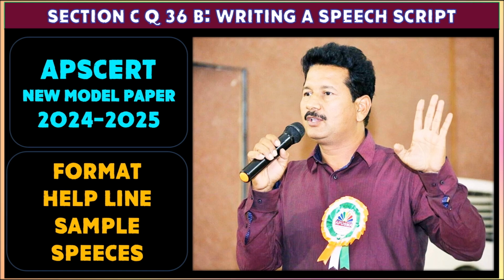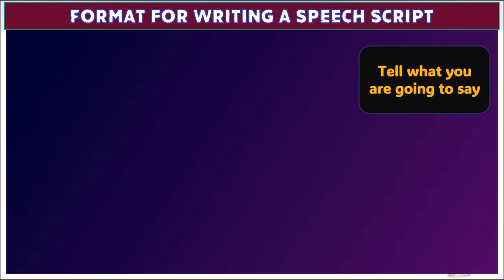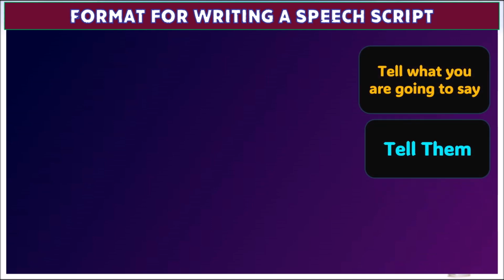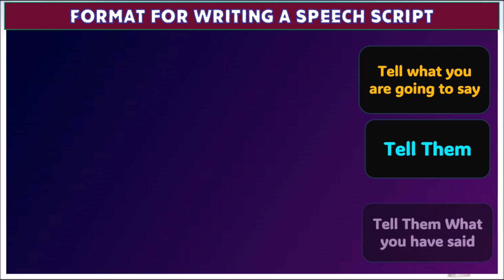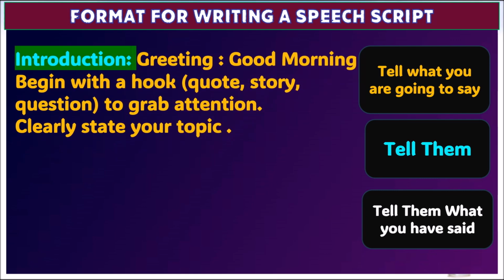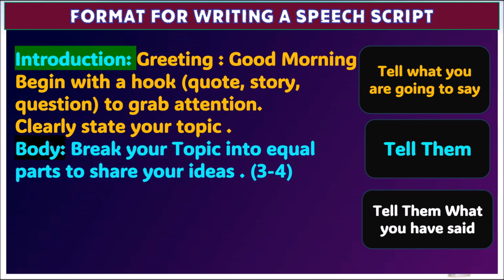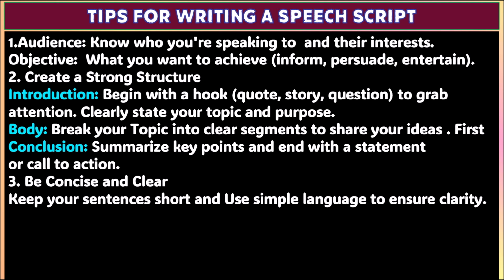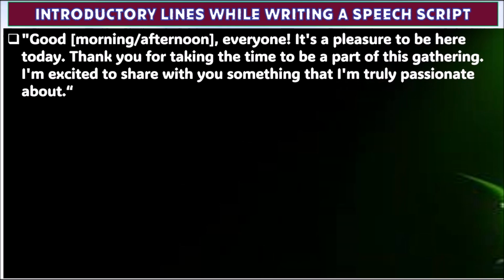How to write a Speech Script...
It's a video about how to write a speech script for 10th class students.